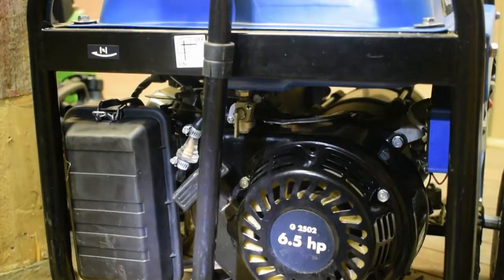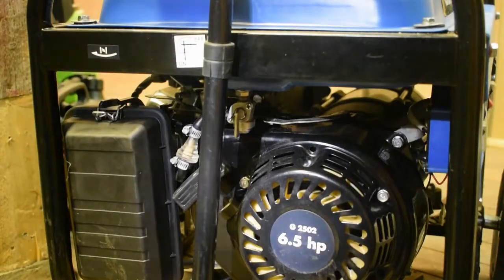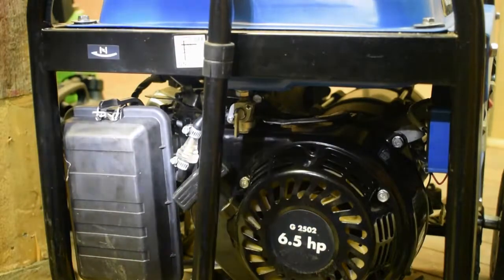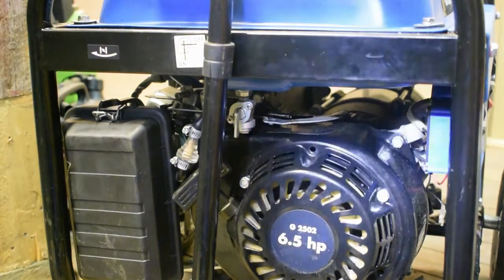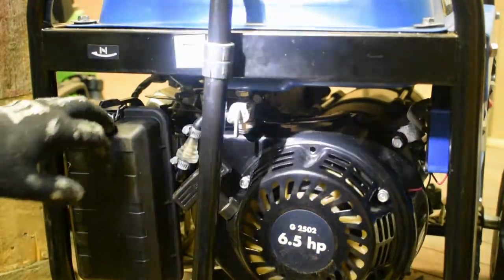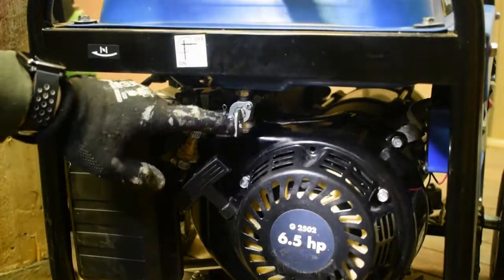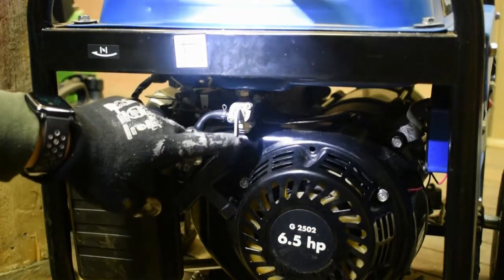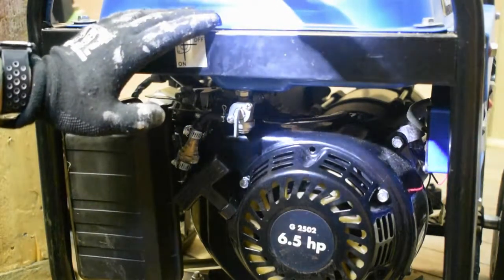Draining gasoline from the fuel tank of the generator before storage | Biltema G 2502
Draining gasoline from the fuel tank of the generator Biltema G 2502.  It is a recommended procedure before engine preservation for a longer period of 6 or more months. It is not recommended to leave gasoline in the tank and fuel lines for a long period of time due to the resins that will deposit from the fuel, leading to brownish sludge. The fuel tank has a capacity of 15 litres, so you will have to drain the major part of the fuel from the filling hole using a pump or hose first. Then, you will have to increase the sediment cup and slightly tilt the generator. Finally, you will need to run the generator to make sure that the leftovers are gone from the fuel line and carburettor.

The tool: I used 12mm combination wrench to unscrew the sediment cup.